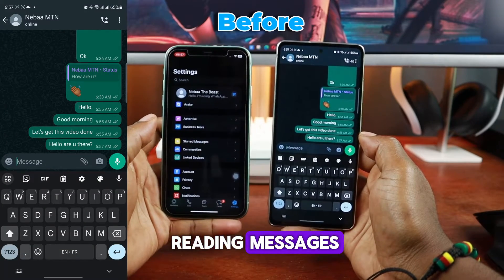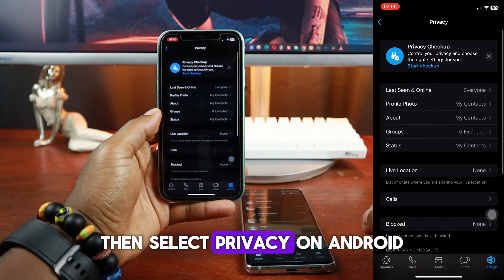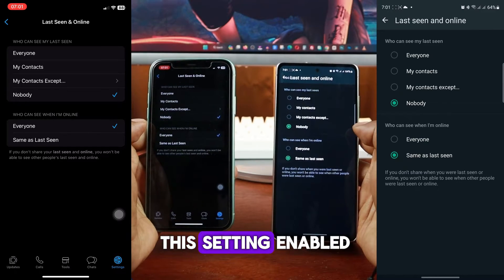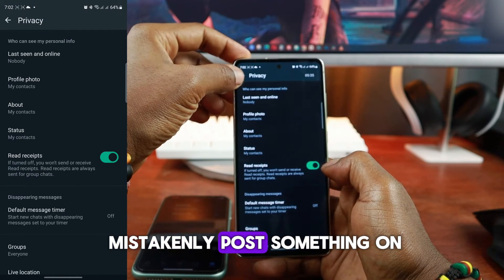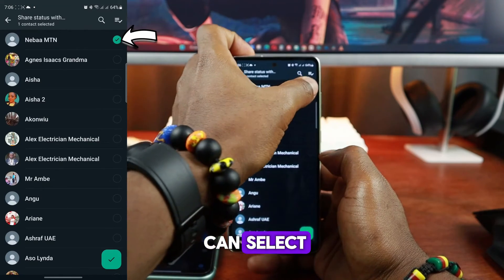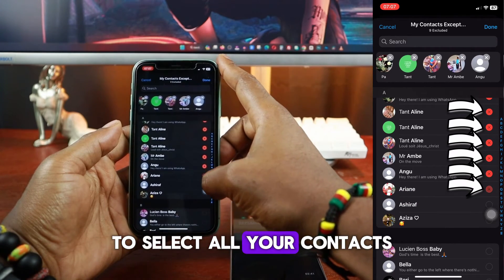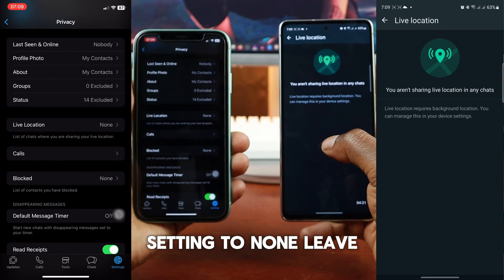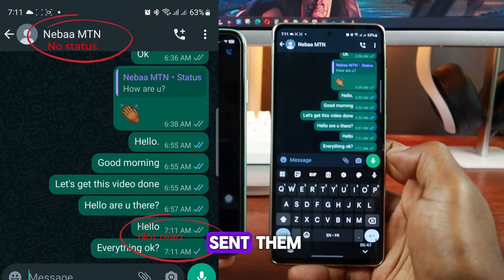How To Appear Offline On WhatsApp (When you're online)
How to appear offline on WhatsApp for iPhone (iOS) and Android. In this video, I explain all the WhatsApp settings to modify if you want to appear offline even when you are online.

0:00 Intro
0:23 Find Privacy Settings
0:35 Last Seen & Online Settings
0:51 Who Can See When I'm Online
1:12 Status Settings
2:36 Live Location Settings
2:50 Read Receipts